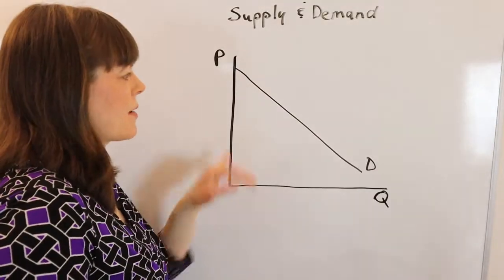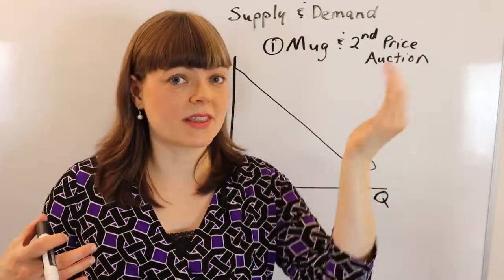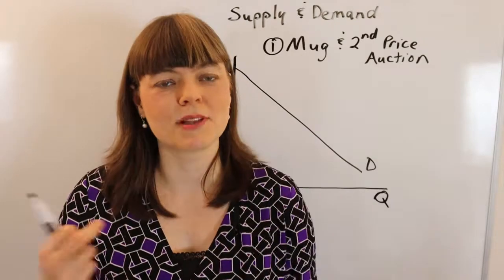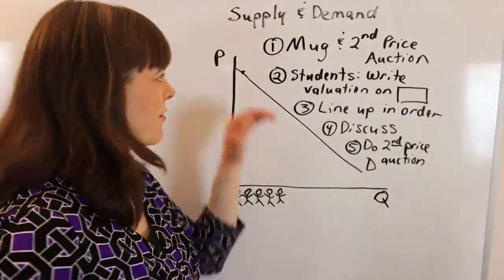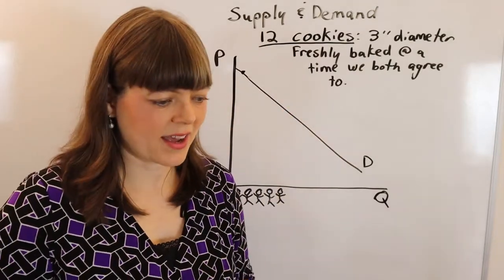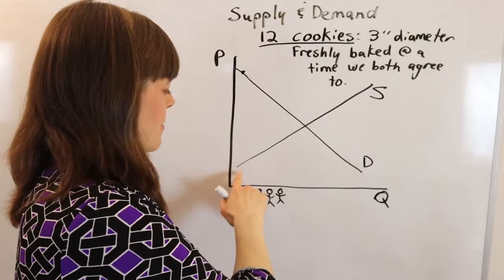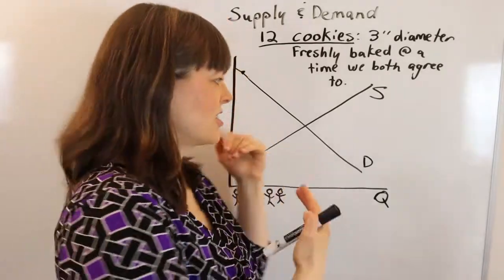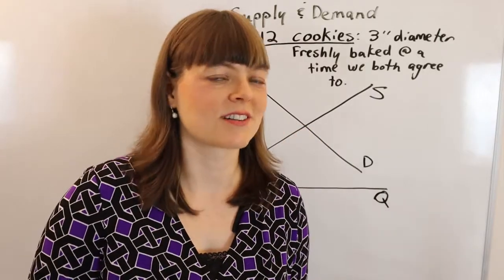Classroom Activity for Understanding Supply and Demand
This video explains classroom activity for teaching students supply and demand.  This gets students up and moving, and gives them a useful way of thinking about the concepts.